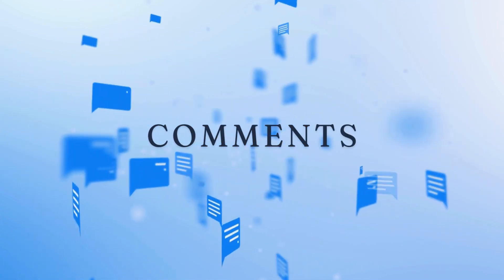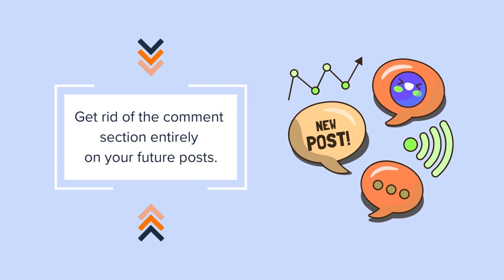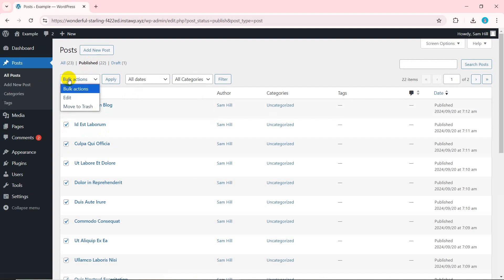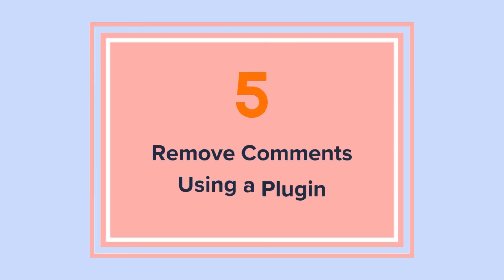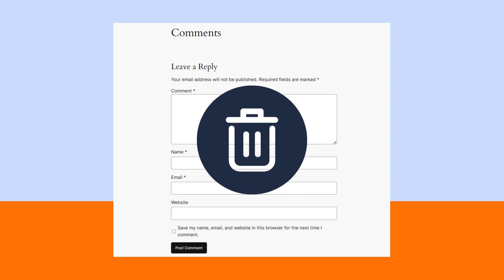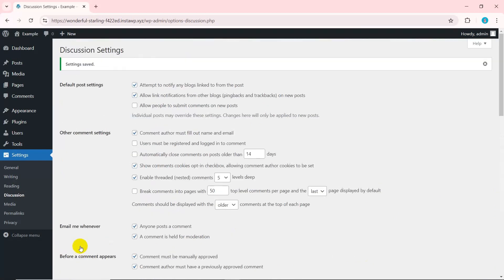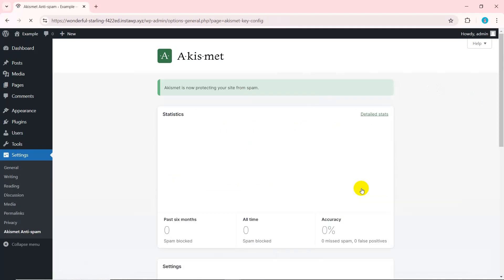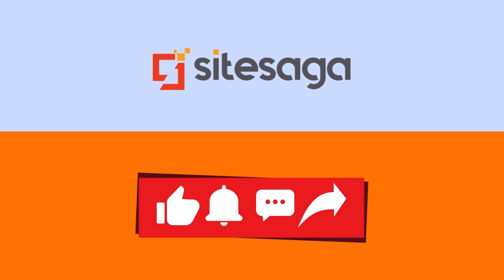How to Remove ‘Leave a Reply’ on WordPress? (5 Easy Ways)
Sure about removing your WordPress website's "Leave a Reply" section? 🙌

In this video, we'll show you 5 easy methods to remove the "Leave a Reply" comment section from your WordPress pages and posts—no coding expertise needed! 🛠️

👉 Here's what you'll learn:
➡ Remove ‘Leave a Reply’ from All Future Posts
➡ Disable Comments on a Particular Post
➡ Remove ‘Leave a Reply’ from Already Published Articles
➡ Delete Already Approved Comments from WordPress
➡ Remove Comments Using a Plugin
➡ Smart Ways to Manage Comments in WordPress

🔥 Don't let unwanted comment sections clutter your site—watch now and take control of your WordPress security! 🔥

Have questions or need further help? Drop them in the comments below, and we'll gladly assist!

Let’s build a secure and more professional WordPress site together! 💪🚀